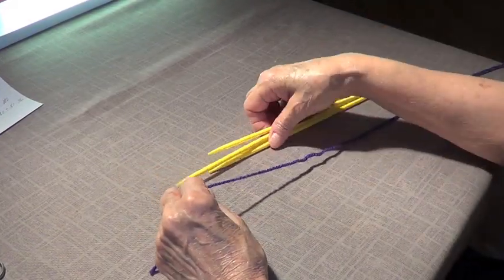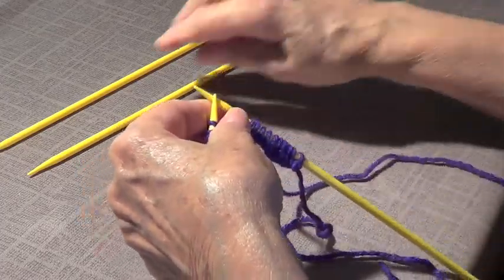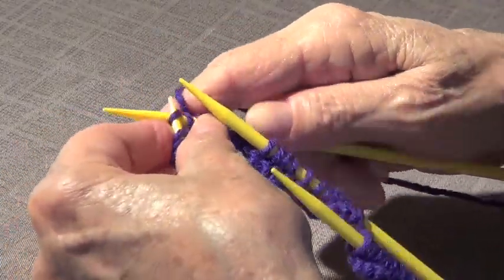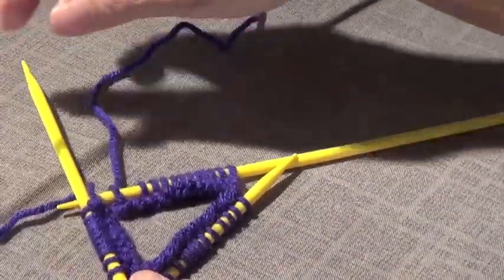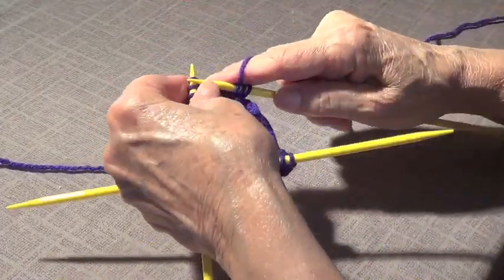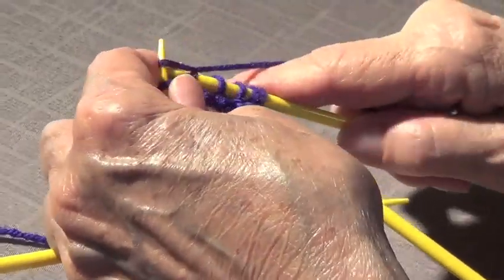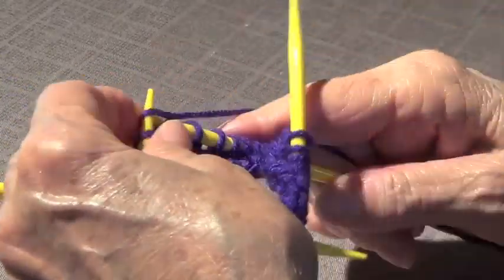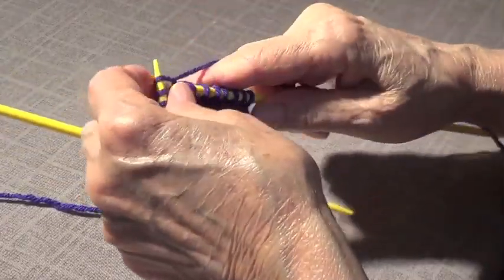Double Pointed Needle Knitting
Learn how to knit with double pointed needles. Mostly in the round.